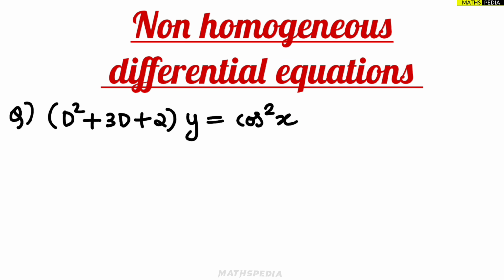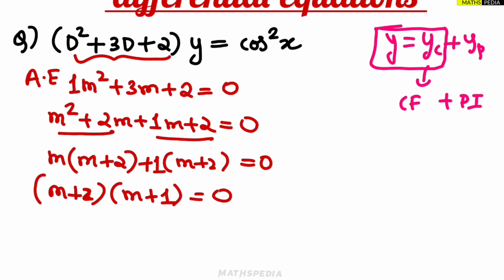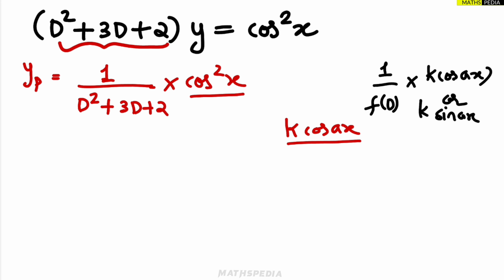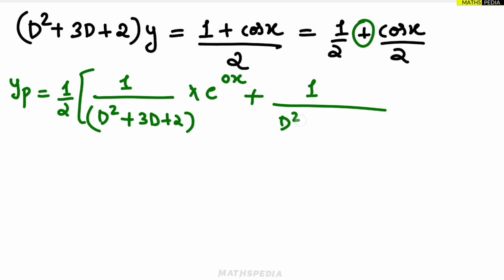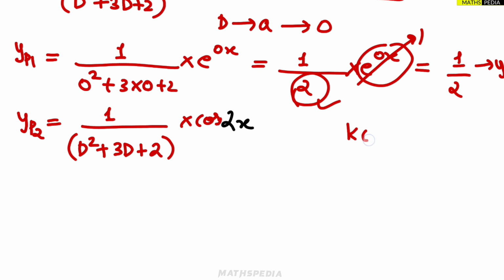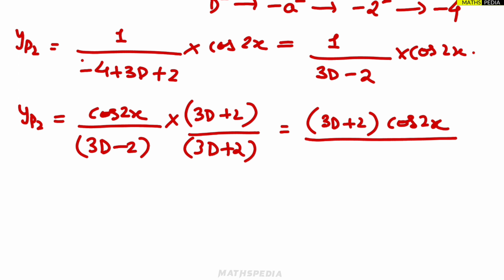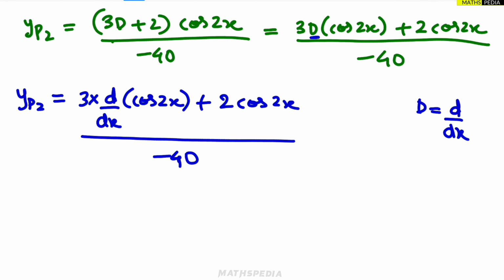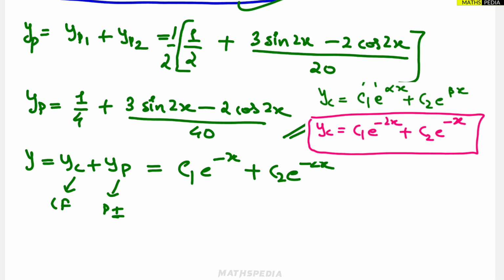Non homogeneous differential equation | Example solved | Engineering mathematics